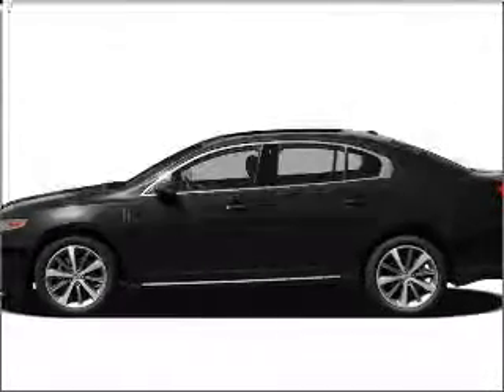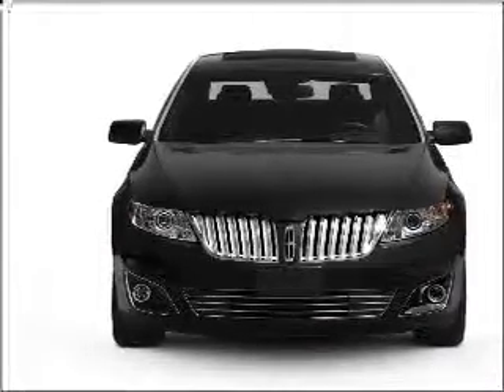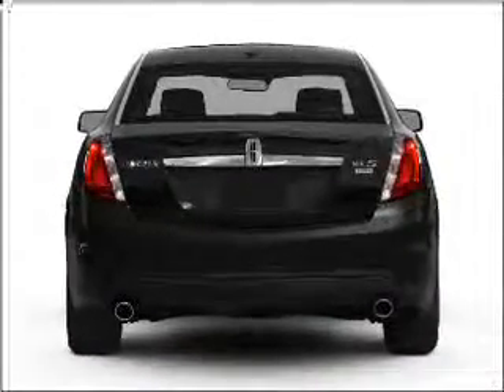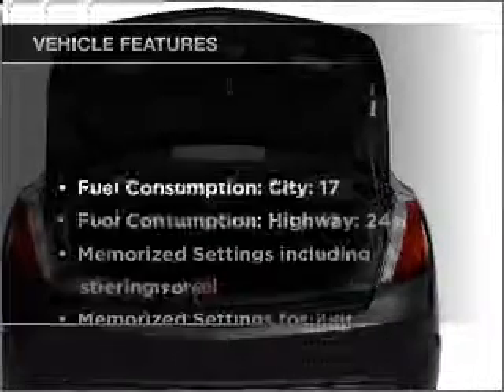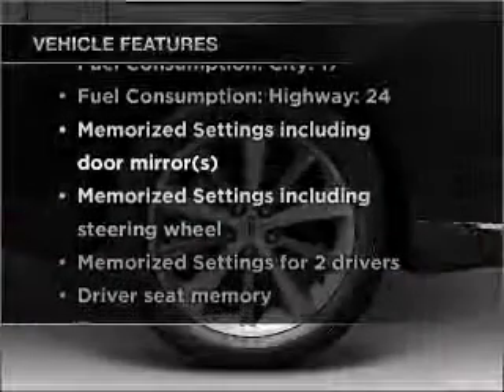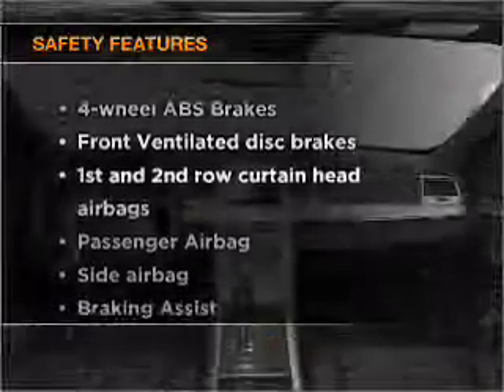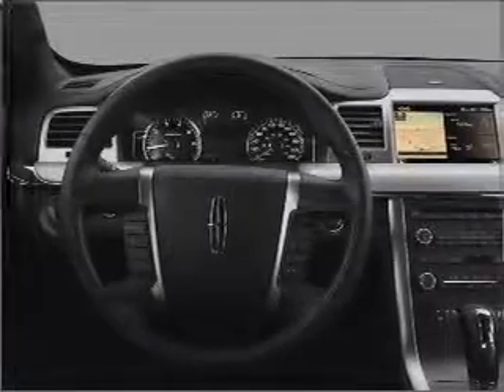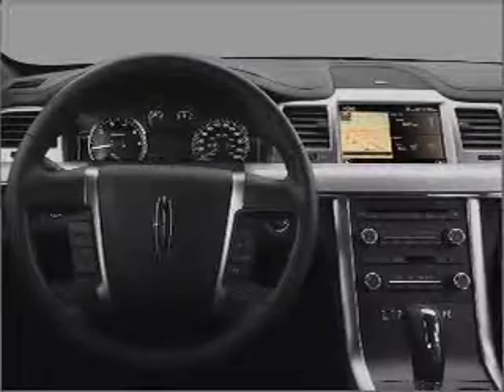2011 Lincoln MKS - Harrisburg IL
Year: 2011
Make: Lincoln
Model: MKS
Trim: Base
Engine: 3.7 liter 6 cylinder 24 valve
Transmission: 6-Speed Automatic
Color: White Platinum
Mileage: 13
Address:
2130 Us Highway 45 N